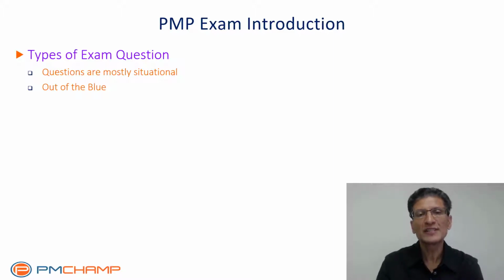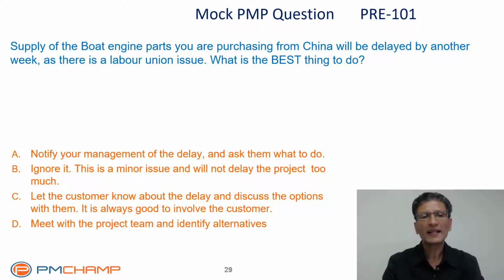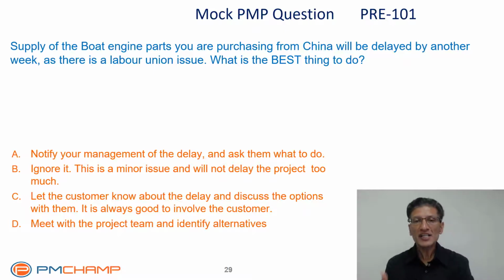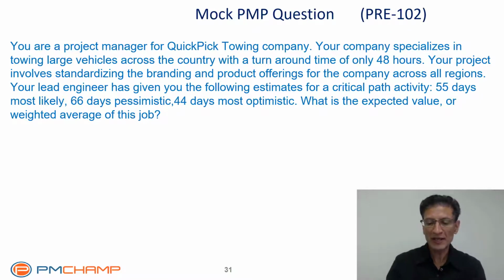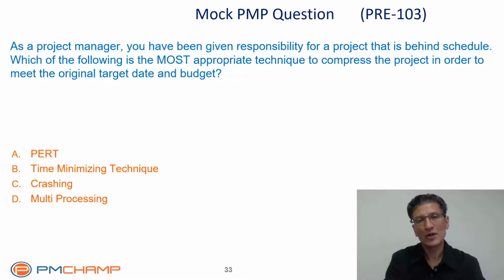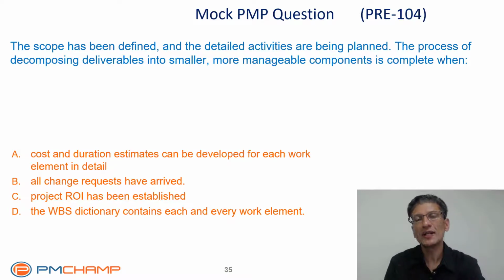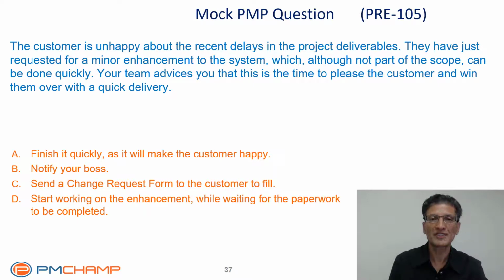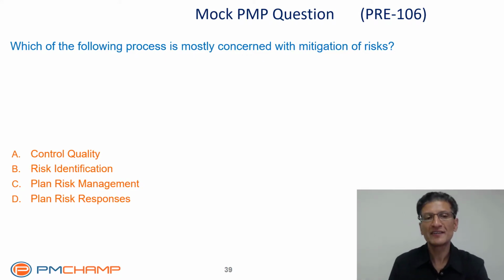PMCHAMP PMP Training #3: Types of PMP Questions You Will See in the Exam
What are the different kinds of questions you'll see in the PMP Exam, and how to answer them.

Understand the complexity of the PMP Quesitons, and the tips and tricks that can help you overcomem any difficulties.

A Must watch before you begin the entire PMCHAMP PMP Online Training course.